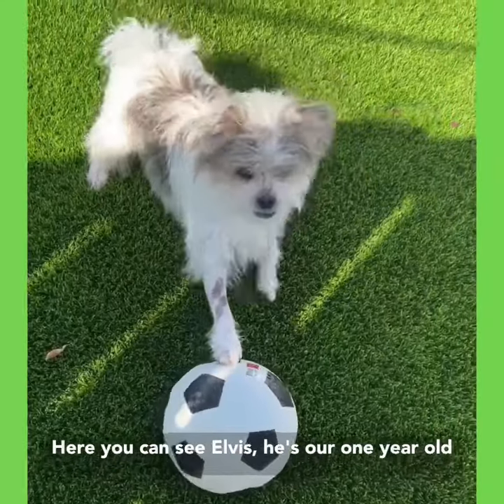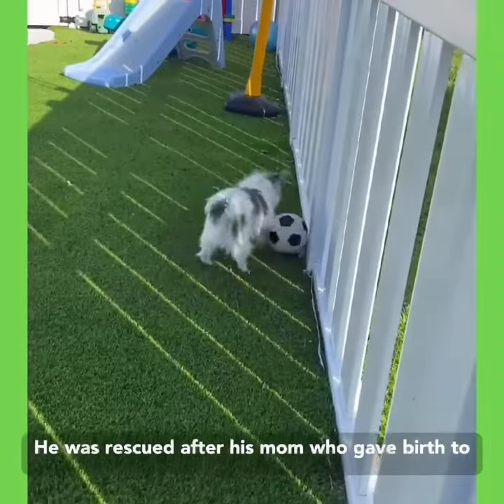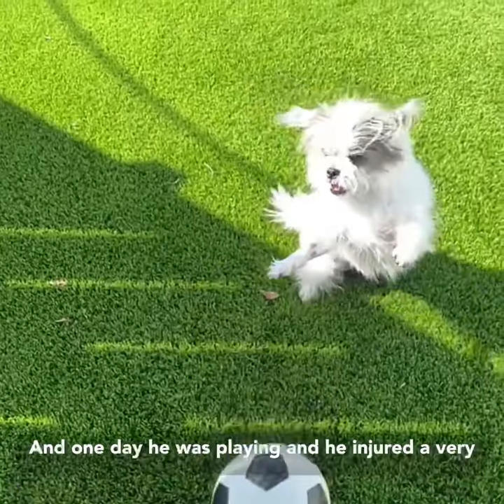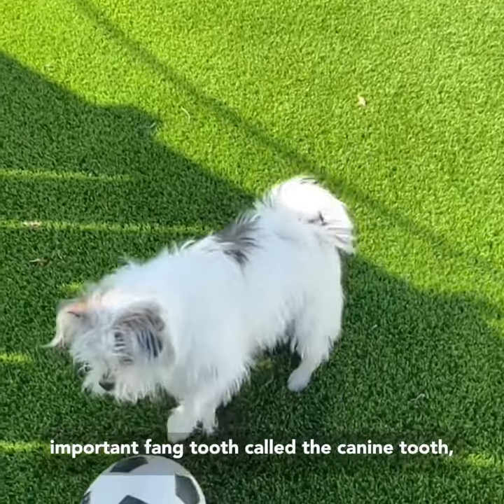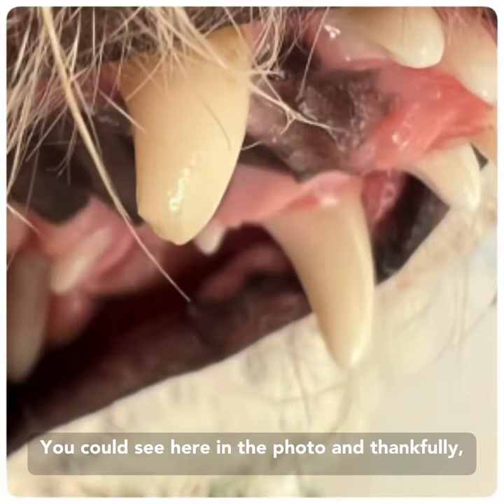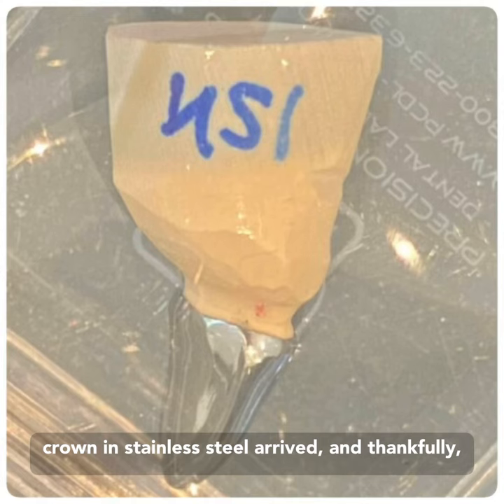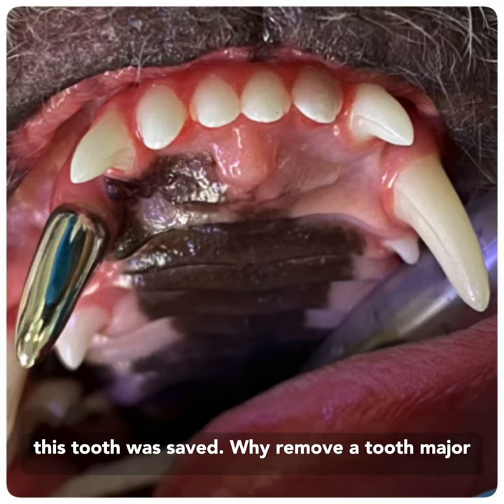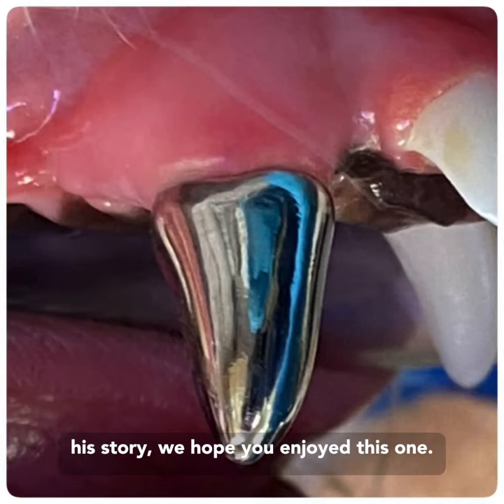Dog Fractured Teeth Treatment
Fractured teeth 🦷 are common & typically occur when pets chew on hard objects, like rocks 🪨 , bones 🦴 or antlers 🦌.

Dental fractures can also occur when pets are victims of trauma, such as being hit by a 🚗. When a dog or cat 🦷 is broken, there are multiple treatment options to consider.

Broken 🦷 hurt & although pets may not show pain, these 🦷 are a source of significant discomfort. It is not a question of “if” they are in pain, but how could they not be in pain.

Fractured 🦷 are always infected to some degree & can lead to abscess formation in the surrounding tissues. These abscesses can result in facial swelling due to the surrounding bone & soft tissues being involved.

Treatment of fractured 🦷 is based on whether the pulp cavity of the tooth is exposed, if the 🦷 is infected or dead, which 🦷 is fractured & when the fracture occurred.

The most important thing to remember with regards to fractured 🦷 is that it’s not a “wait & see” situation.  The sooner a fractured 🦷 is evaluated by your veterinarian, the better !